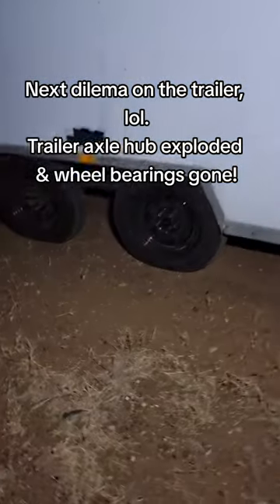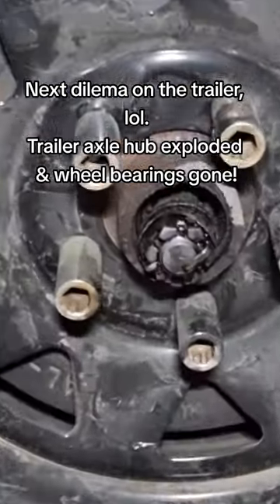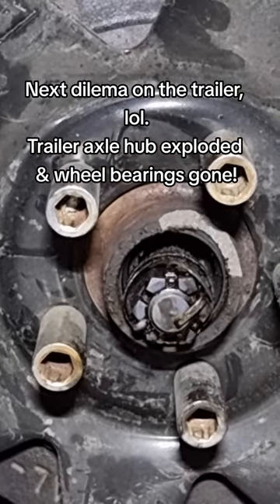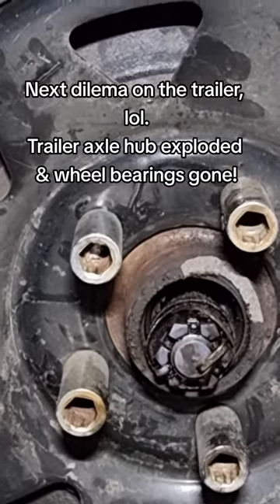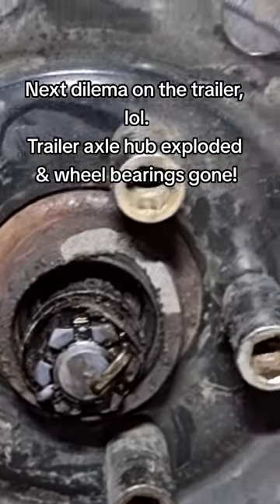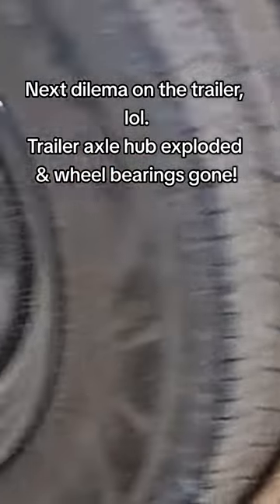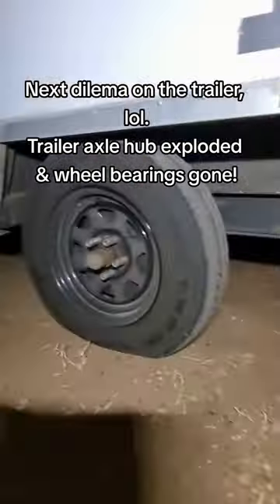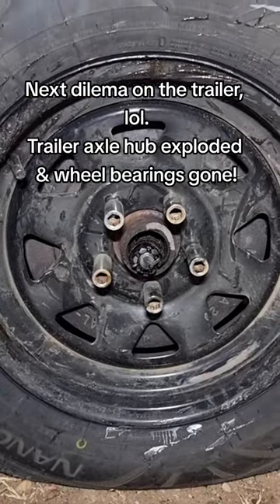Next dilema on the trailer, lol.Trailer axle hub exploded & wheel bearings gone!